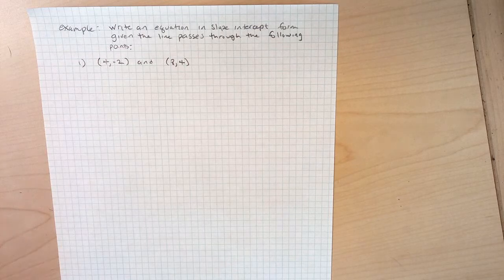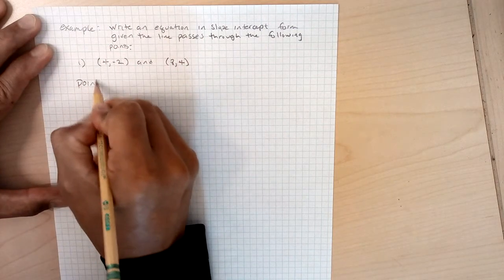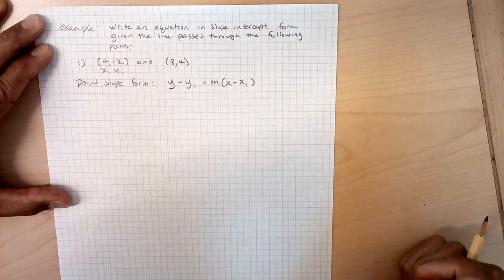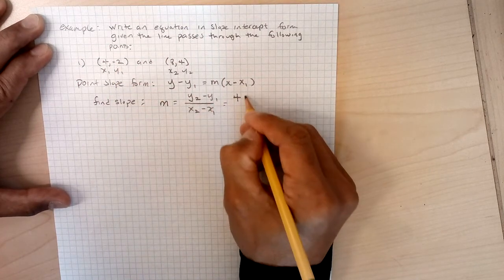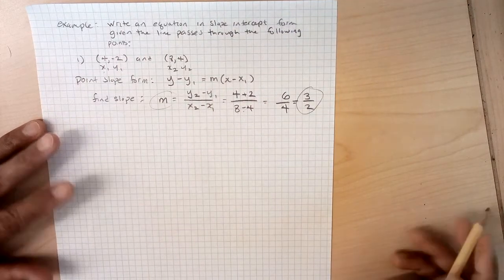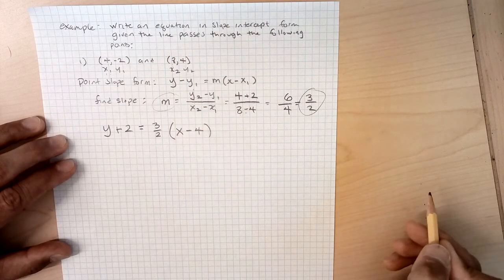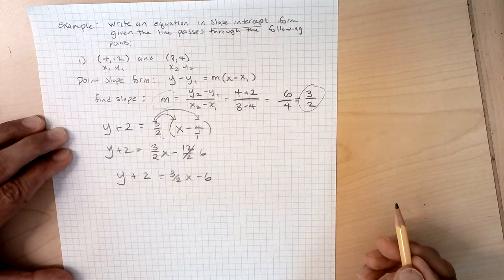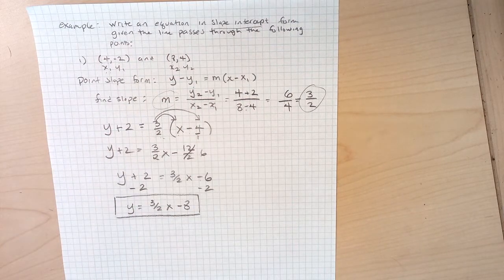Algebra 4.2 part 3: Writing equations in point slope form.